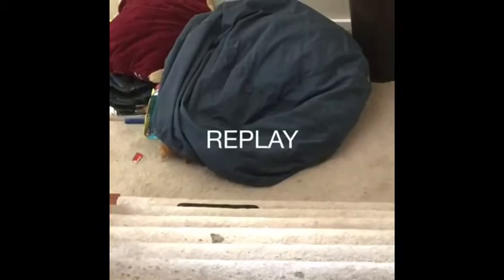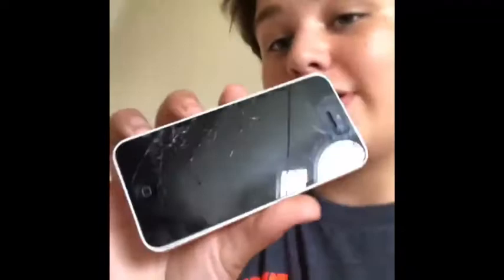I THREW A iPHONE DOWN THE STAIRS*IT CRACKED*